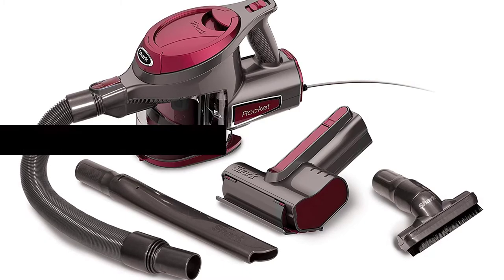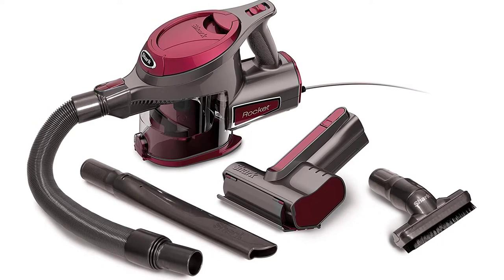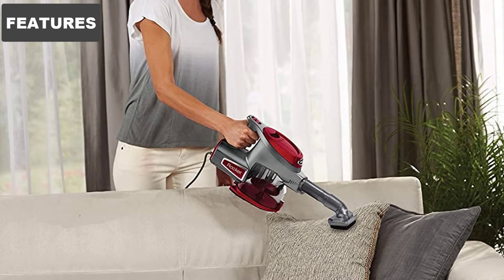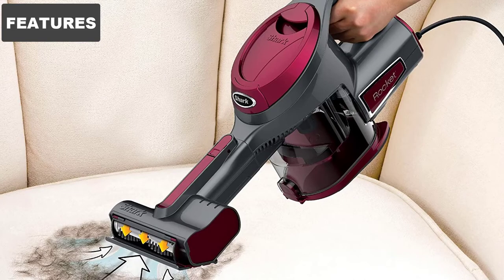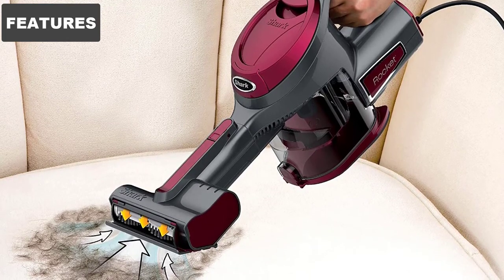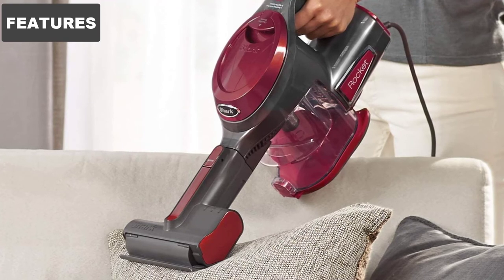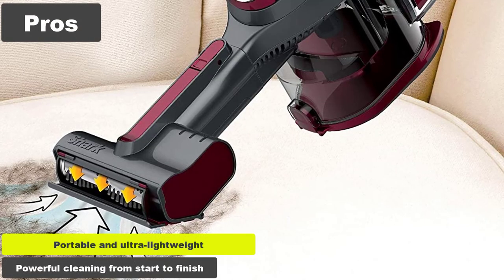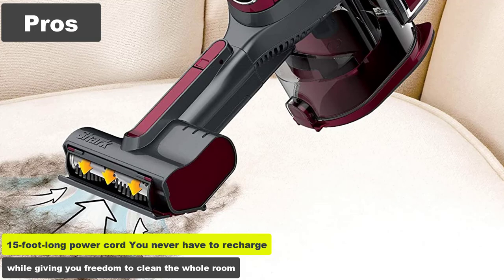BEST Corded Vacuum | Shark HV292 Rocket Corded Ultra Light Hand Vacuum Cleaner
Shark HV292 Rocket Vacuum on Amazon

In this video, we make a new research on the Shark Rocket Corded Ultra-Light Hand Vacuum with TruePet Mini Motorized Brush and, 15-Foot Power, Maroon.